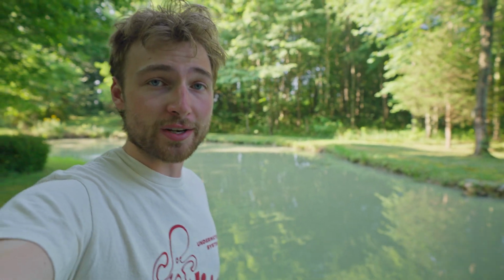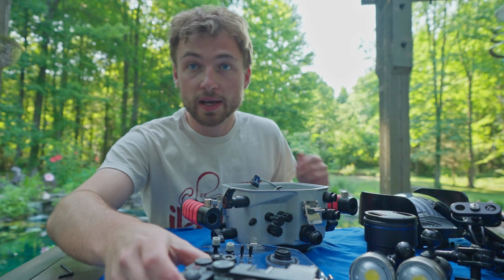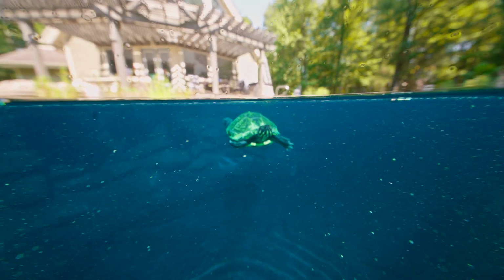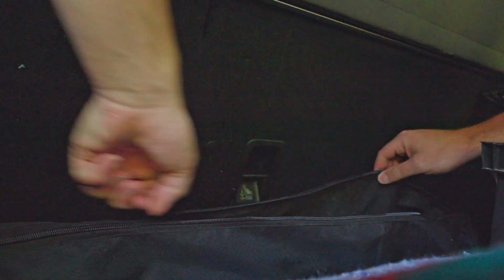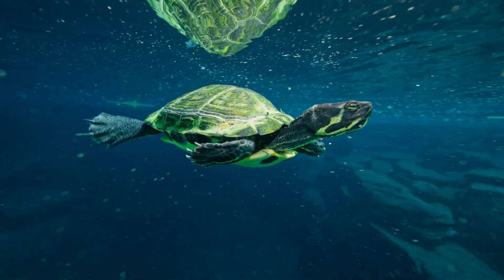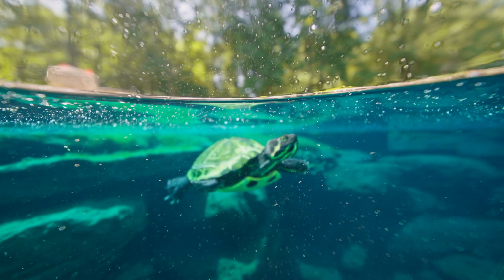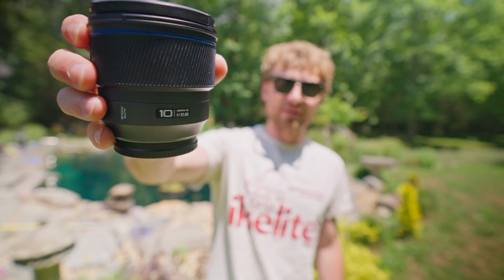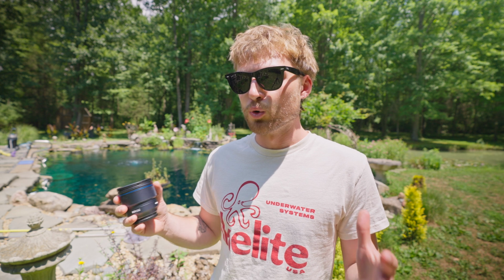Laowa 10mm Underwater Review // First Impressions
If you're looking for an ultra-wide rectilinear lens to shoot on your Sony Alpha series camera underwater, then Venus Optics' Laowa 10mm f/2.8 Zero-D FF Autofocus Lens (Sony E) may be right for you. Logan takes it underwater in Steve Miller's Backyard Underwater Photo Studio (i.e. huge pond) to see how it performs in terms of autofocus, field of view, and edge sharpness.

[0:00] Introduction
[0:42] Camera Setup
[1:26] Lens Aspects to Test
[1:51] Setting up the Shot
[2:33] Field of View
[3:14] Autofocus
[3:49] Photos

Codes:
2TNMKPJON6VRBGNV
PIR8DH70IOMLEMCB